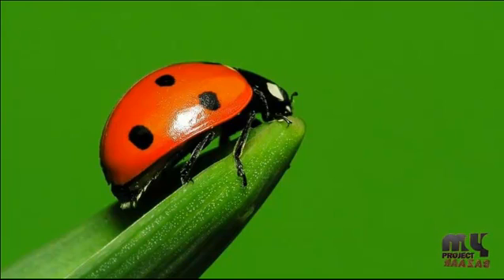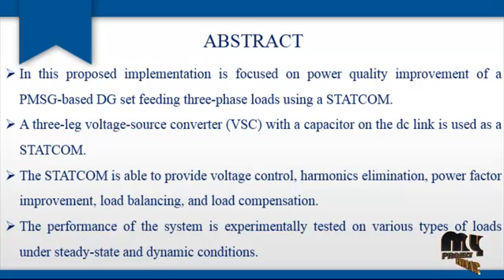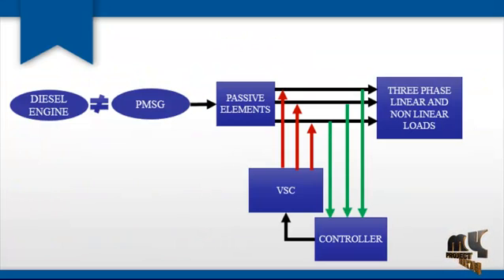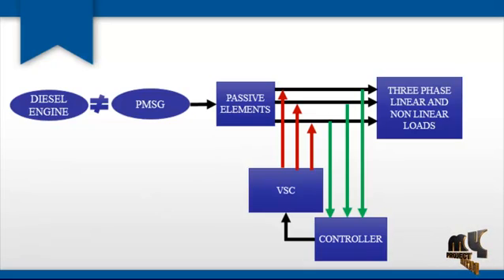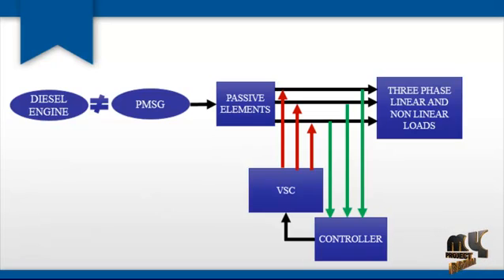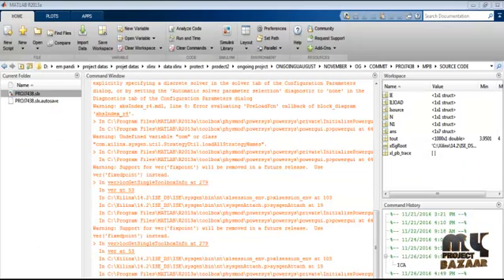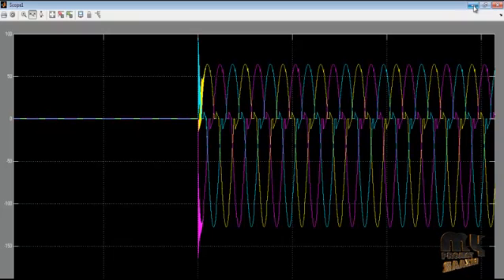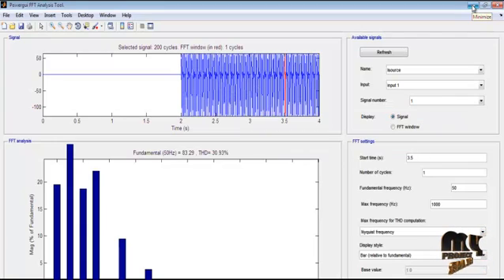Power Quality Improvement of PMSG-Based DG Set Feeding | Final Year Projects 2016 - 2017